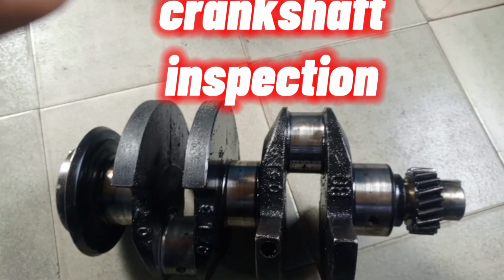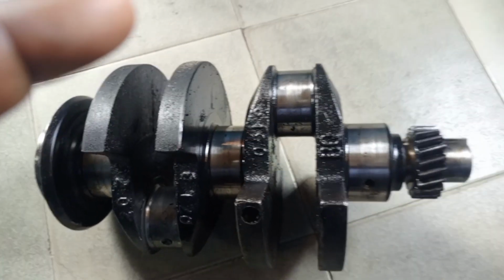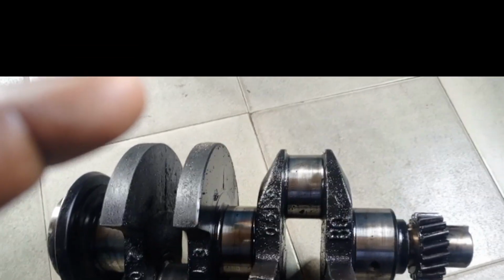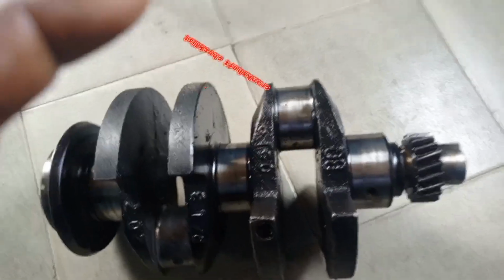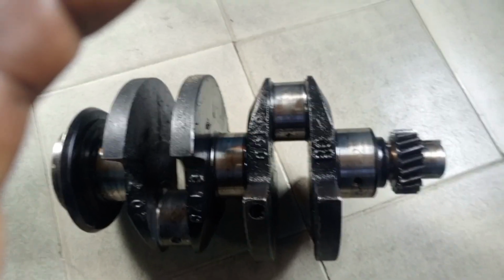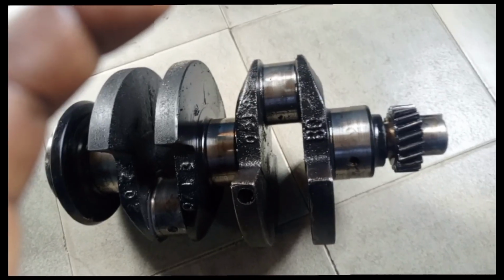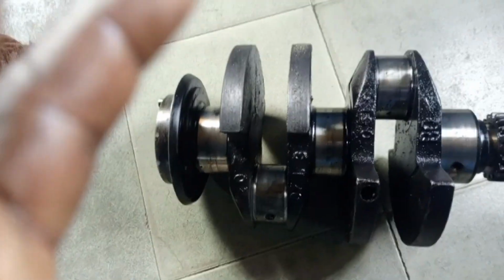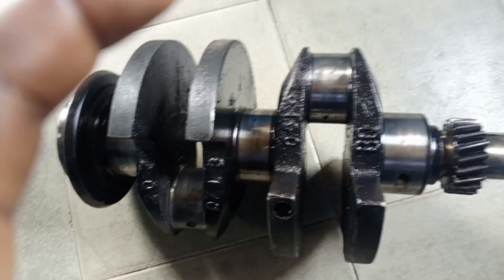Crankshaft Inspection Checklist for Buying a Crankshaft | New and Used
The video is for crankshaft checklist for buying a crankshaft both used and new.

This video is about checklist for crankshaft inspection. These are the things you need to check before you buy a Crankshaft whether used or new.

Crankshaft inspection